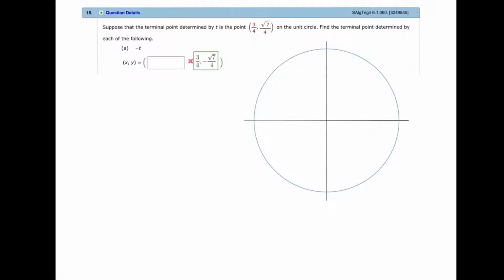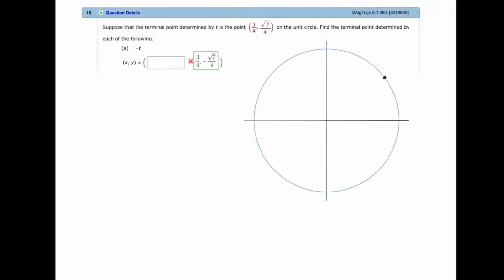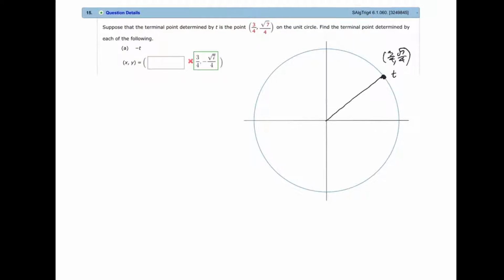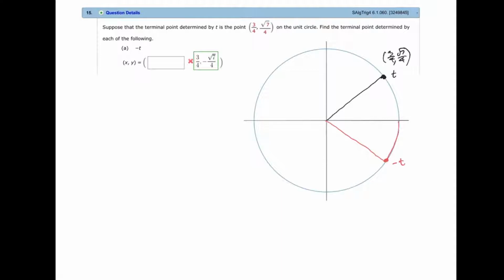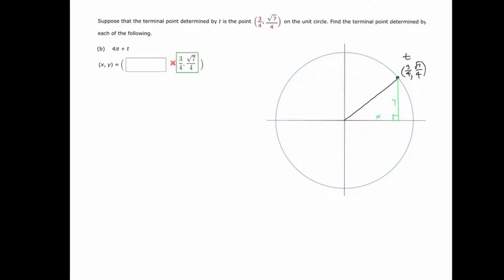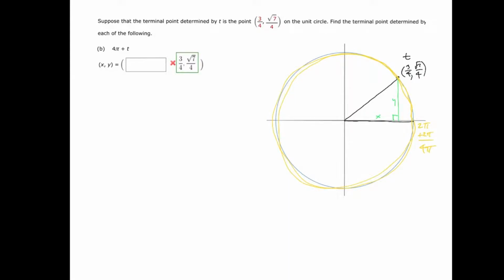Coordinates of a terminal point